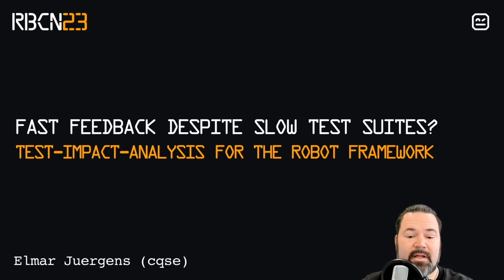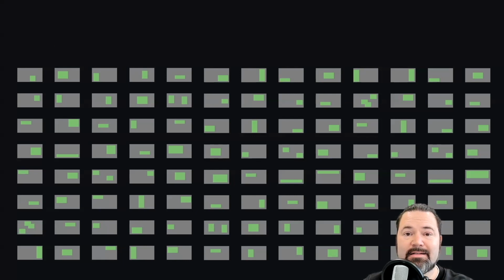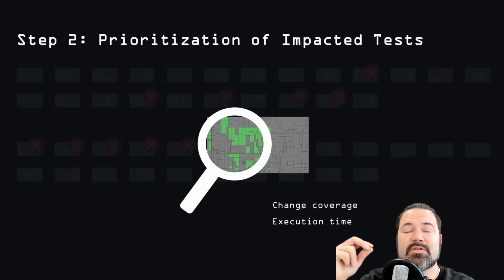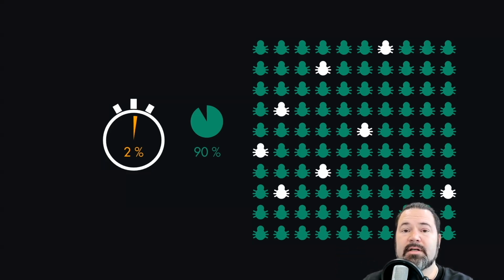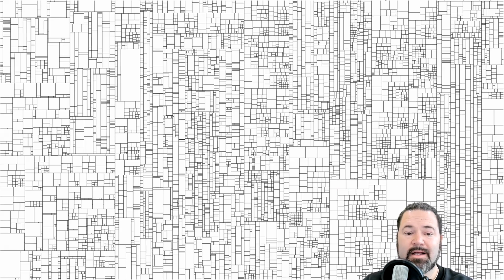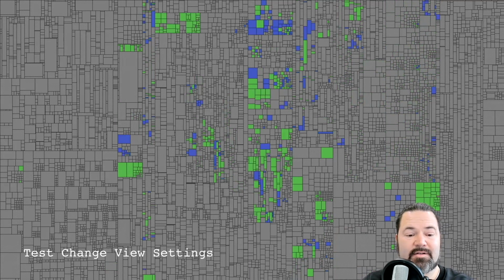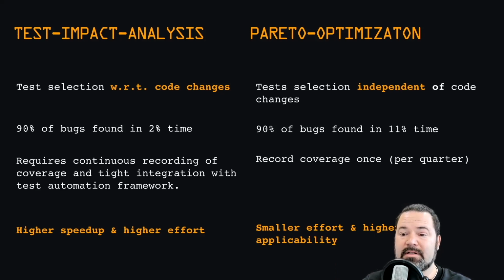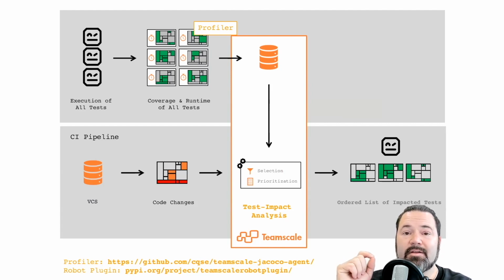RoboCon 2023 - Fast Feedback Despite Slow Test Suites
Test suites grow over time. We see may test suites that take hours or days to execute. This is painfully slow.Test-Impact-Analysis automatically selects those tests that find new bugs quickly. This helps to get rapid feedback even for slow test suites. In the talk, I present both research foundations and practical examples for the Robot Framework.

Successful software grows, and so does its test suite. Increasingly more of our customers have test suites that take several hours of even days to execute in full. However, the longer the time between the introduction of a bug during development, and its discovery through a test failure, the harder it gets to pinpoint the change that introduced this bug. The longer the test execution time, the larger the pain for all involved developers and testers.

If the execution of the entire test suite takes too long, a simple solution is to only execute a subset of the suite that require less time. If this subset is chosen well, its execution can find the majority of the bugs very quickly. The remaining tests can then still be executed every night / week to detect the remaining bugs. This way, we achieve rapid bug discovery times for most new bugs even for large, slow test suites.

However, how well this works in practice depends on how we select the subset of tests that gets executed more frequently. In recent years, we have experimented with many various selection techniques, both in research projects and together with our customers. Two work very well: Test-Impact-Analysis and Pareto-Optimization of test suites.

In this talk, I present both approaches. I share their basic ideas and our research findings. I also present how they can be applied to the Robot Framework and give examples from the Robot Framework and our customers.